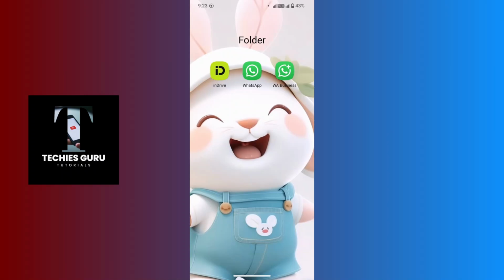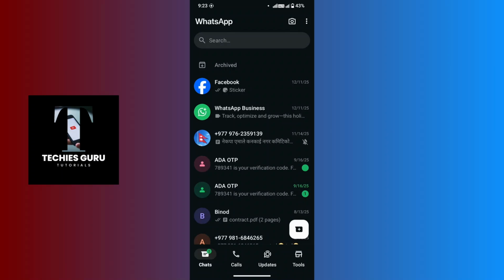How to Unmute Messages on WhatsApp Business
Learn how to unmute messages on WhatsApp Business quickly and easily in this step-by-step tutorial. If you're missing important notifications because your chats are muted, this guide will help you turn them back on in just a few taps.